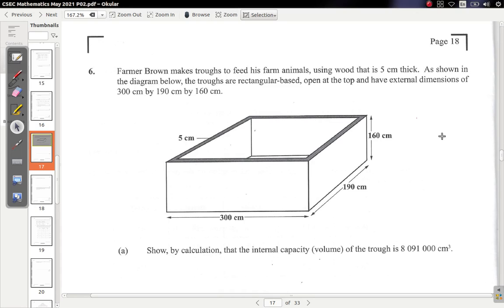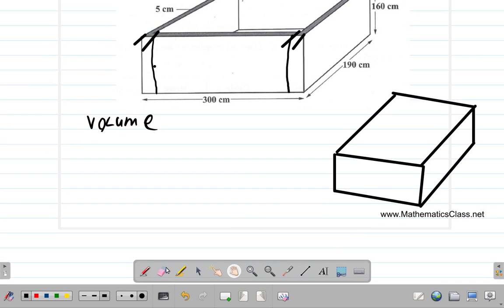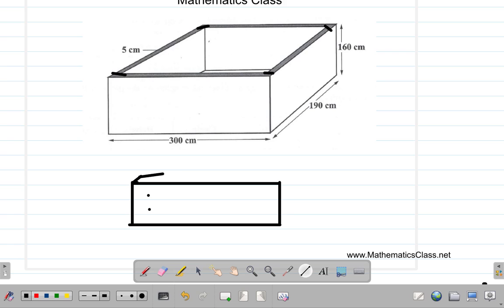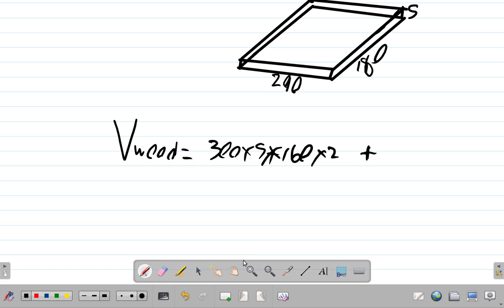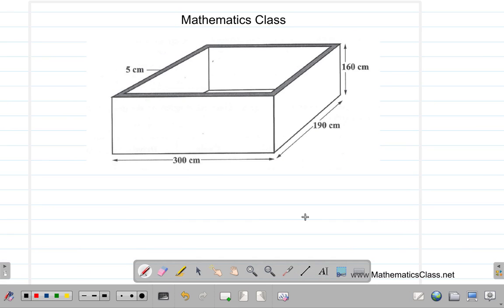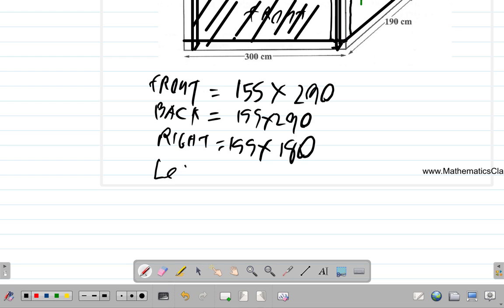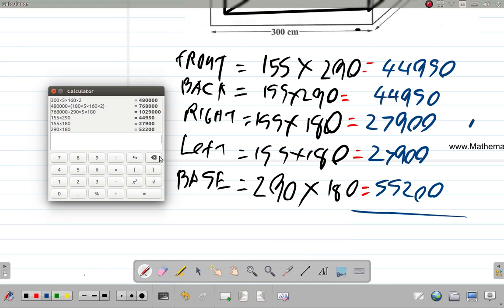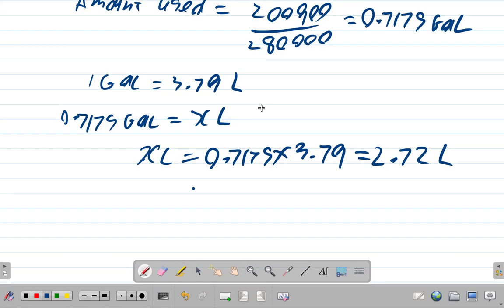CSEC Mathematics Past Paper May 2021 Question 6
CSEC Mathematics Past Paper May 2021 Solutions